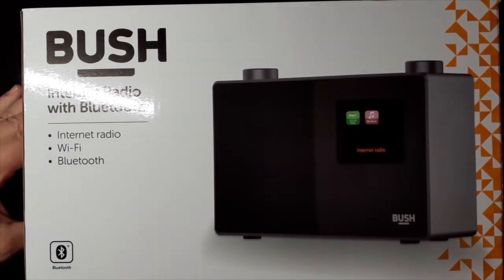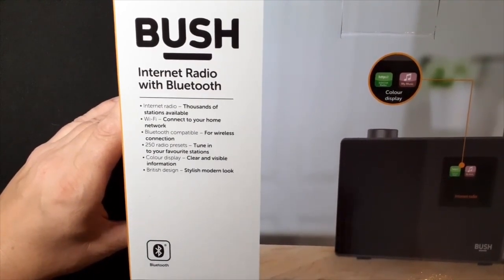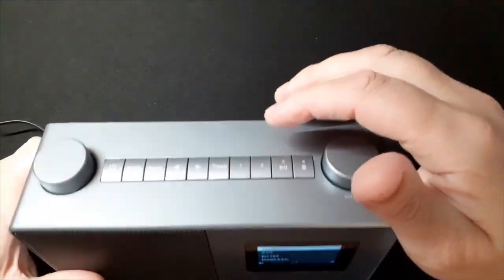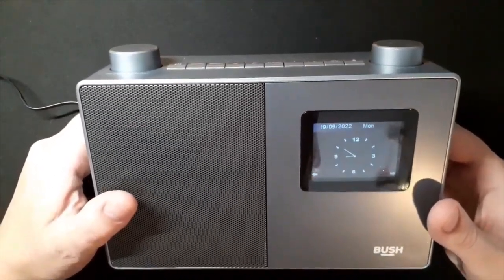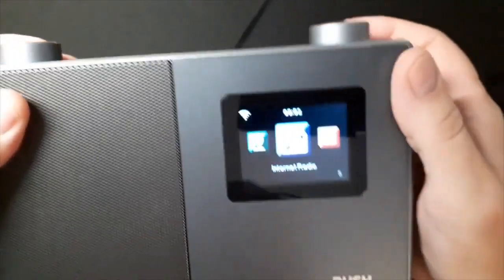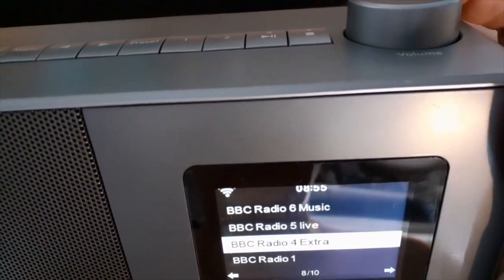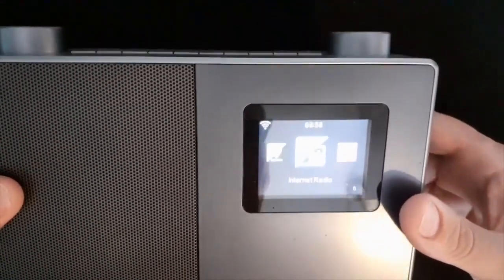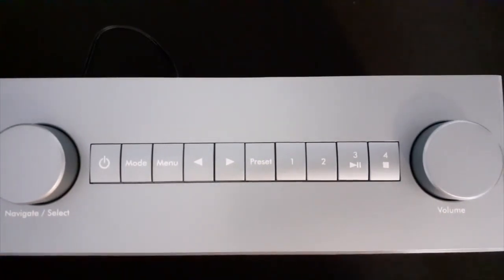Bush Internet radio with bluetooth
Yes you can play music from your phone on the radio using the bluetooth.
Purchased on Sunday 18th September 2022